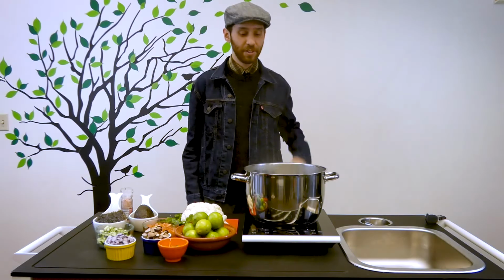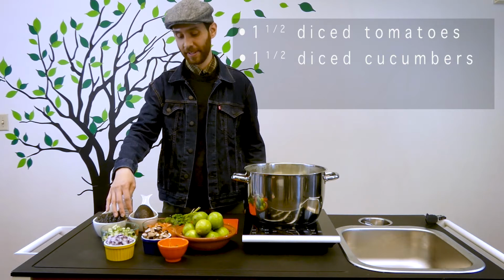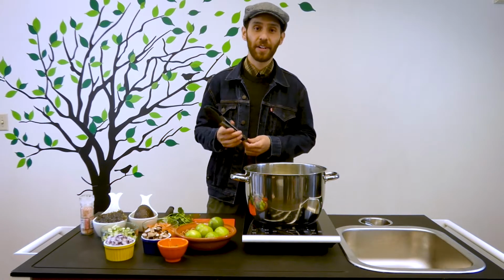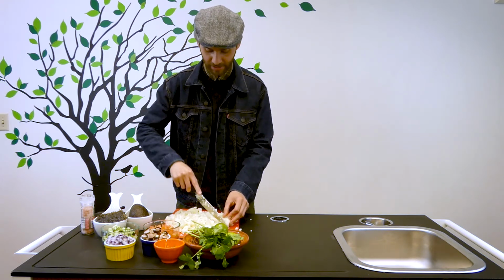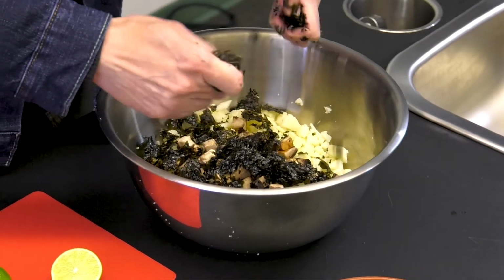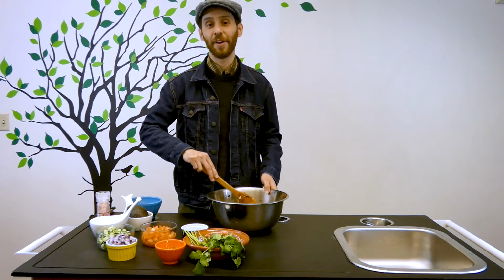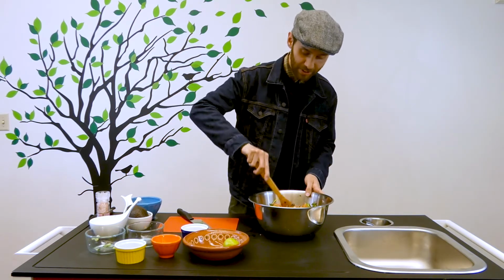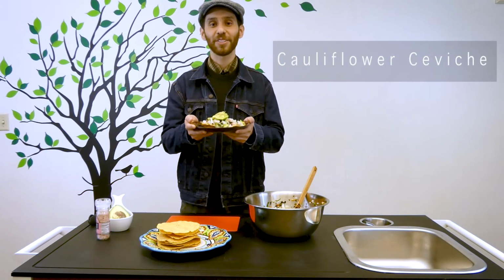Cauliflower Ceviche Recipe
Welcome to Eating Plant-Based Around the World where OC Public Libraries’ Book to Action Sustainability Team explores plant-based recipes from, well, around the world! Today we'll be making a cauliflower ceviche. Ceviche is originally a Peruvian dish made with citrus and fish. In this plant-based version, cauliflower and chilis give this recipe a delicious and spicy crunch.

To learn more about how plant-based meals can help the environment, check out a copy of Jonathan Safran Foer’s We Are the Weather and explore our other Book to Action Sustainability programs

Cauliflower Ceviche

Fill a large pot with water and bring to a boil. Turn heat off and submerge 1 medium head of cauliflower, stem removed (about 6 cups chopped) for 5 minutes. If part of the cauliflower peaks out, flip it midway through. Drain and rinse under cold water. Cut cauliflower into roughly ½ inch slices. It will break apart into chunks as you slice, so cut those chunks into roughly ½ inch pieces. Remove stems from 3 Shiitake mushroom caps and cut each piece into ½ inch chunks.

In a large mixing bowl add cauliflower bits, mushrooms, ½ cup of Nori sea weed (broken into flakes), 1 ½ tsp of sea salt (adjust to taste), 2 cups of fresh-squeezed lime juice and mix well. Cover and marinate in the fridge for at least 30 minutes, stirring around every 10 minutes to make sure it’s evenly coated.

Add ½ medium diced purple onion, 6-8 sprigs of coarsely chopped cilantro (including stems), 1 medium cucumber (diced with or without peel), 2-3 Serrano chiles (de-seeded and finely chopped—leave the white membrane intact for an extra kick!), and 1 large diced tomato. Mix thoroughly.

Top with avocado and serve on a tostada or with tortilla chips. ¡Buen provecho!

Make the recipe and tag us @OCPublicLibraries in a photo!